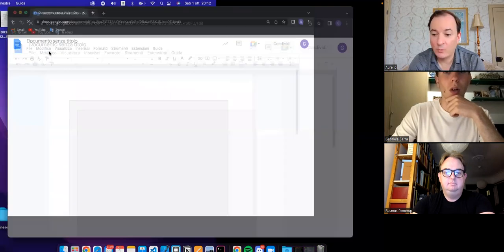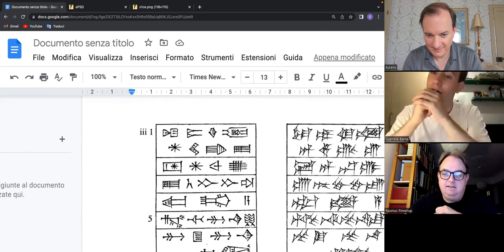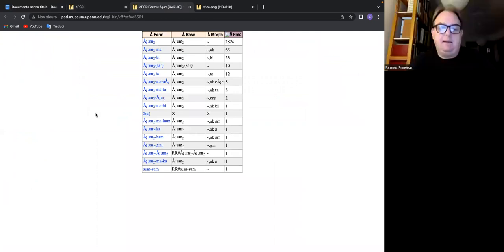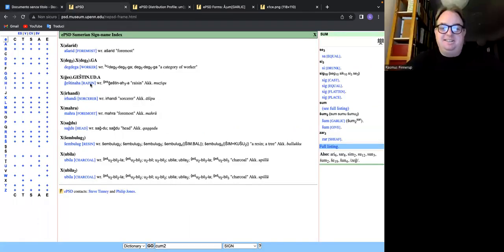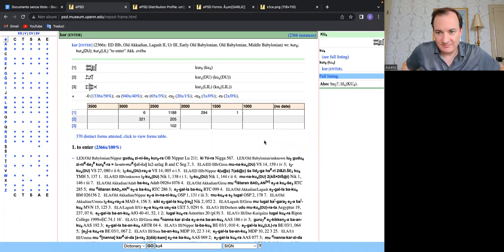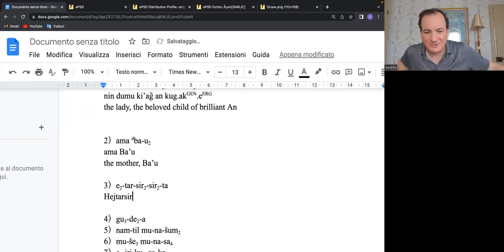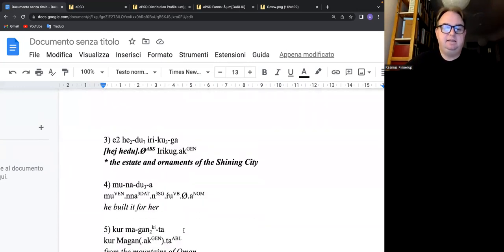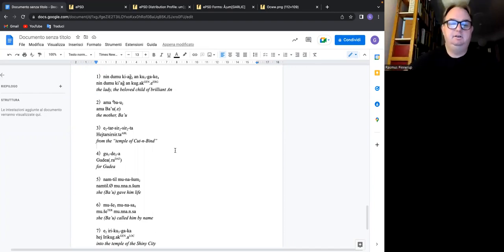Sumerian Reading Group - Volk 26 (3)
The second (and last part) of Volk 26 - a dedicatory inscription by Gudea. Some interesting grammar in this one - Sumerian likes to NOT write all the case endings (presumably) present, so you have to figure out which is which :-). Also some tips on how to use the EPSD dictionary.Want to support Gabriele's work in making Sumerian more widely accessible? If you want to join us live (every Saturday).